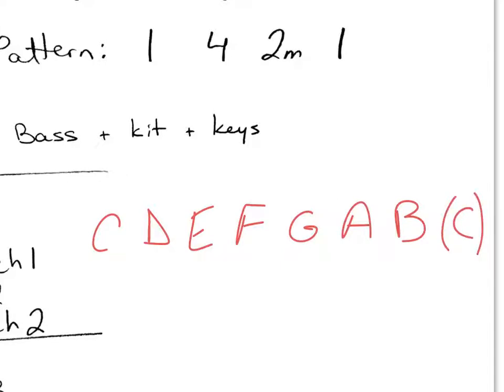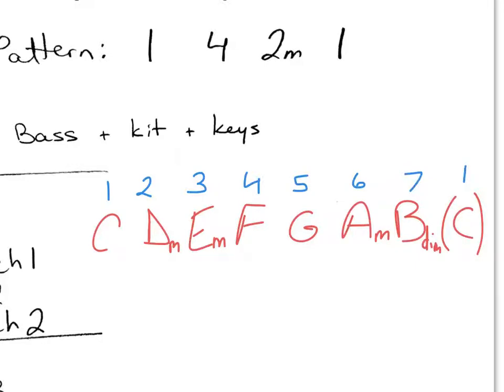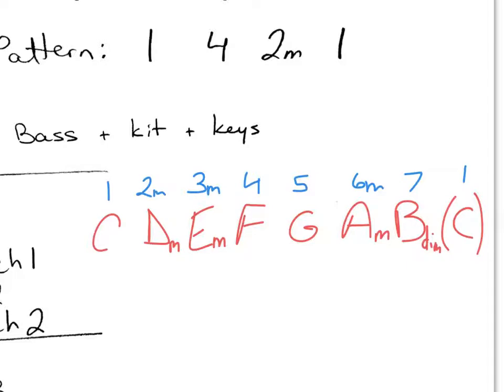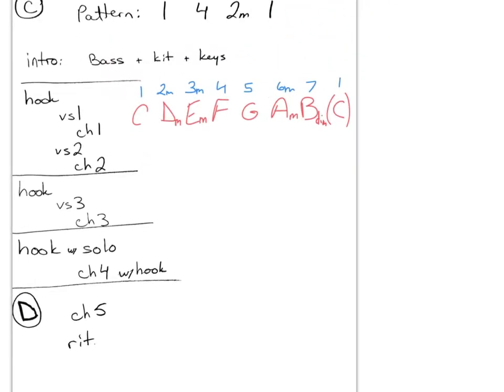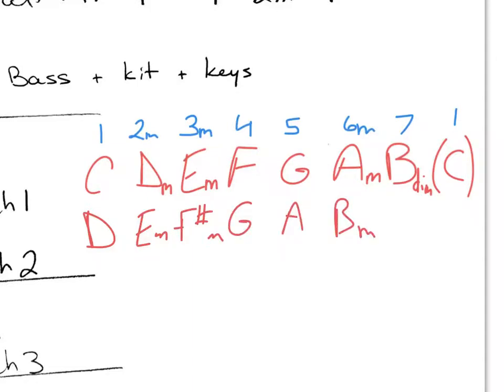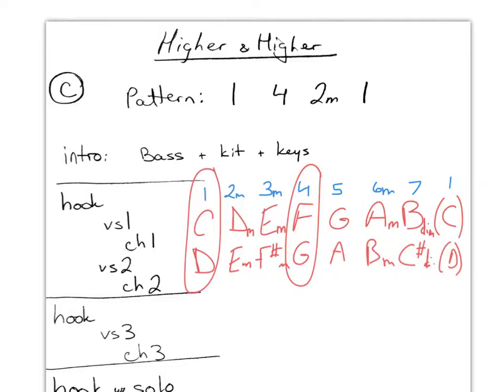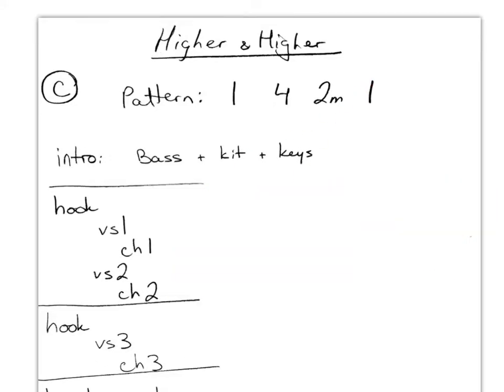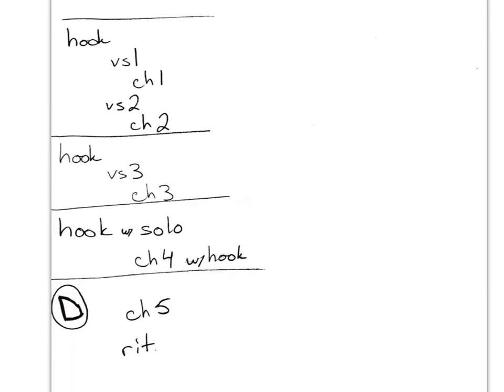Higher & Higher: Reading the Chart with Nashville Numbering System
Reading the chart for Higher and Higher using the Nashville Numbering System.